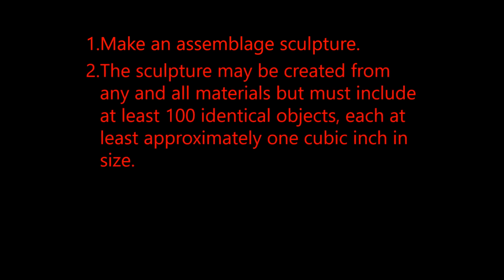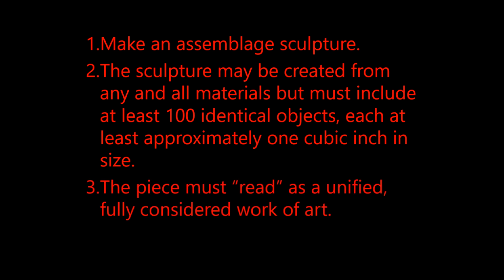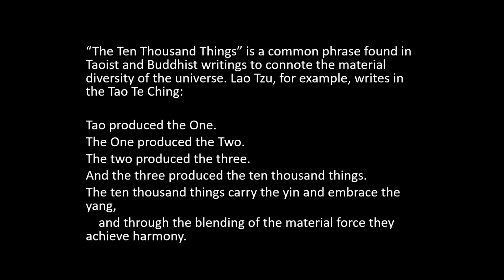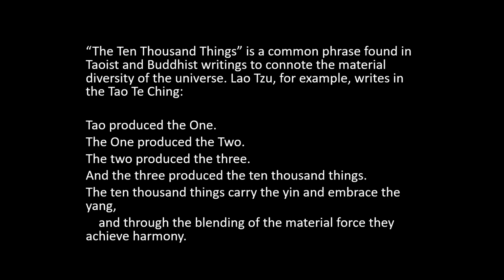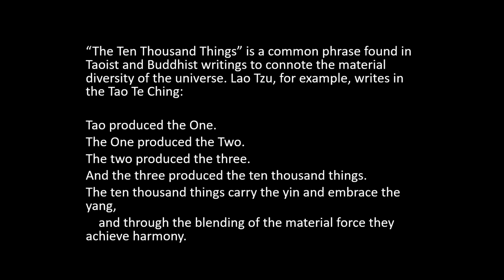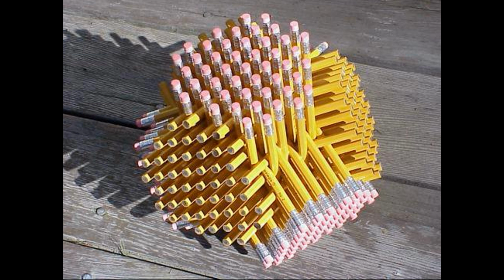100s Assemblage Assignment requiring the inclusion of at least 100 identical objects.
The Buddhist principle of the world of the many being viewed as the one, inspires this assignment, challenging students to use over 100 identical objects in an assemblage. They are required to find some organization or unity in their composition -- bringing order to chaos.